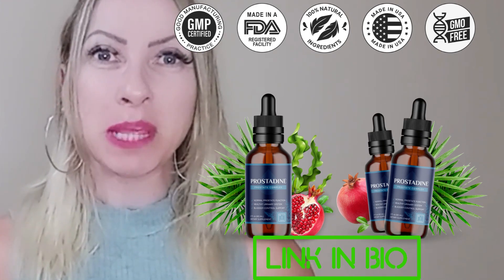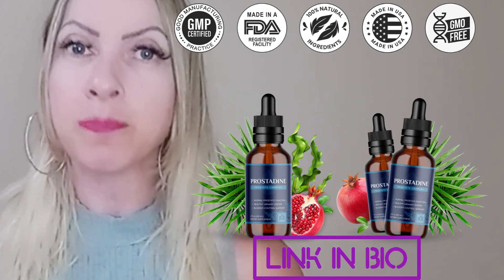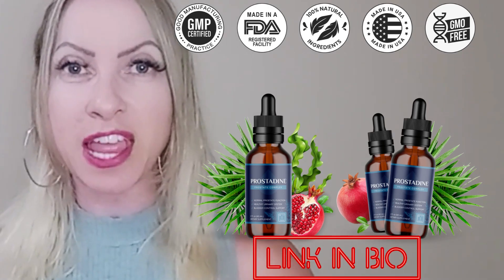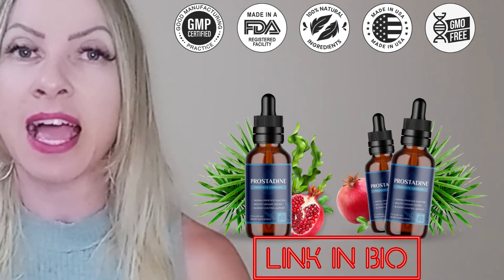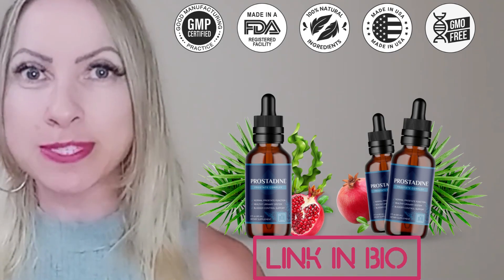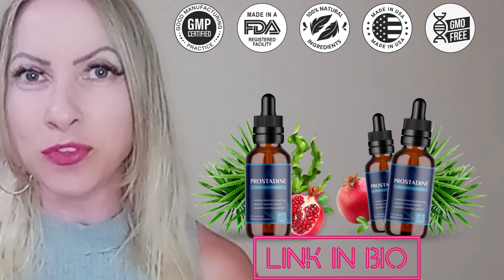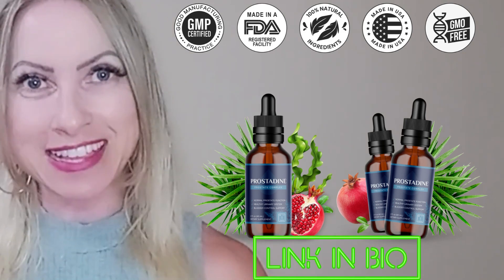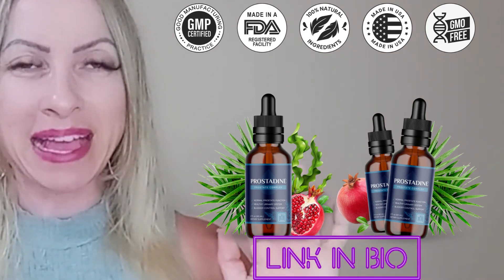PROSTADINE REVIEW 2023 - [BEWARE] - Prostadine Reviews - Prostadine Really Works - PROSTADINE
PROSTADINE REVIEW 2023 - [⚠️IMPORTANT] Prostadine Reviews— Prostadine Really Works – PROSTADINE

Prostadine is easy to use, simply add a full dose to your morning drink of choice, whether it's coffee, tea, juice or any other beverage. The dropper ensures that you get the perfect amount every time.
Prostadine is made in a facility in the United States that has been certified as Good Manufacturing Practices, or GMP, which means the FDA has inspected the facility to ensure the product is made in a safe and hygienic manner.
Money-Back Guarantee: 60-Day Money Back Guarantee Side Effects: No side effects
Are you one of the many men who are experiencing symptoms of an enlarged prostate such as frequent urination, weak urine stream, or leakage? If so, you may be wondering what you can do to alleviate these symptoms and maintain optimal prostate health.
Prostadine is a 100% natural supplement that can help. It contains a unique blend of 9 ingredients that are specifically formulated to support prostate health and reduce symptoms associated with an enlarged prostate.
Prostadine contains ingredients like Nori Yaki Extract Powder, Wakame Extract, Kelp Powder, Bladderwrack Powder, Saw Palmetto, Pomegranate Extract, Iodine, Shilajit, Neem that are known to promote prostate health and reduce symptoms of an enlarged prostate.
Prostadine offers a 60-day money-back guarantee, so you can try it risk-free. With no reported side effects, you have nothing to lose by trying Prostadine.
In conclusion, Prostadine is an all-natural supplement that can help alleviate symptoms of an enlarged prostate and promote optimal prostate health. With a money-back guarantee and no reported side effects, it's worth considering as a treatment option.

PROSTADINE REVIEW 2023 - [⚠️NEW ALERT] Prostadine Reviews— Prostadine Really Works – PROSTADINE